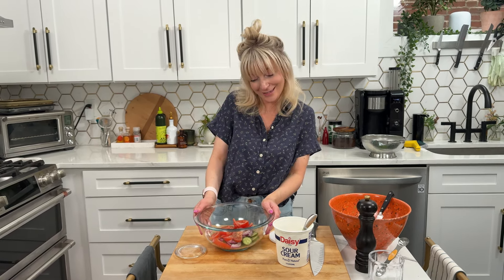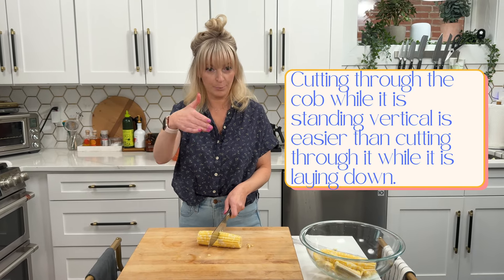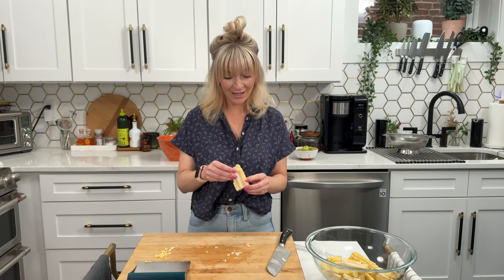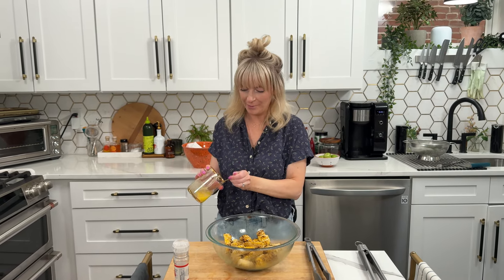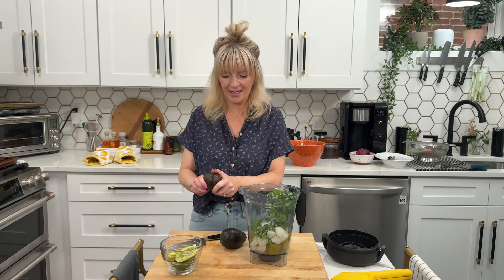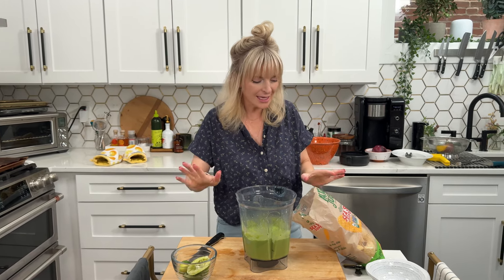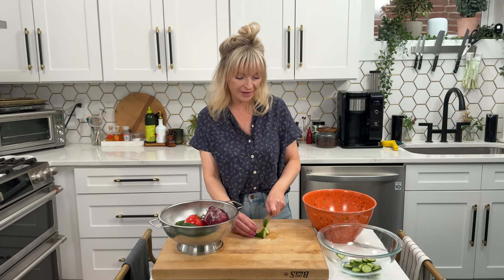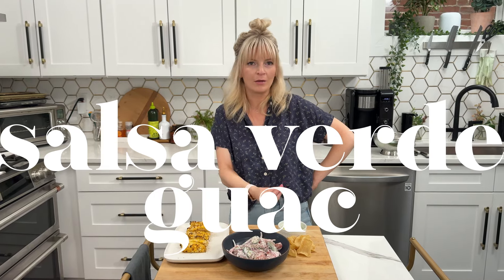Repeatable Summer Side Dishes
These summer side dishes will be on repeat all summer long!

Recipes 👇
Corn Ribs
Ingredients:
4 cobs of corn
2 Tbsp olive oil
2 tsp paprika
2 tsp kosher salt
1 tsp chili powder
3 Tbsp butter, melted
2 cloves garlic, minced

Instructions:
For the corn ribs, cut off the knob end of the corn to create a flat base. Stand the corn up, using a very sharp chef’s knife, cut the corn but only go half way through, not all the way. Remove the knife. Turn the cob 90 degrees and cut through in half all the way through (once the knife is wedged in there I bang the knife through the corn). Place your knife where the partial slit was made and now go all the way through the cob. This will give you 8 corn ribs from one cob of corn.

Do this with the remaining corn.

In a bowl add the oil, paprika, salt and chili powder (or your favorite seasoning). Mix to combine. Add the corn ribs and toss to coat.

Place the corn ribs on the grill, kernel side down for 5 minutes. Place back in a bowl and drizzle garlic butter. (For full cobs of corn, grill on each side for about 2-3 minutes).